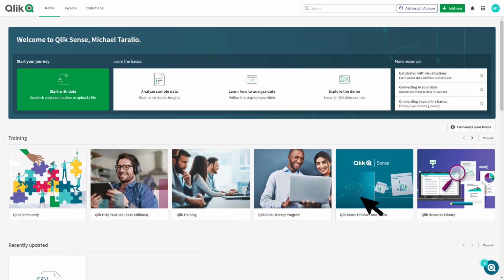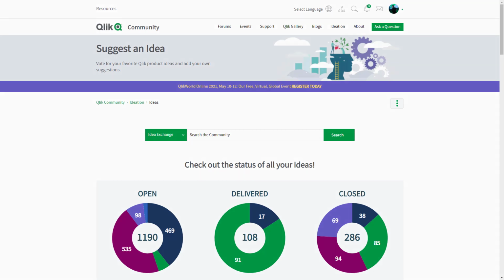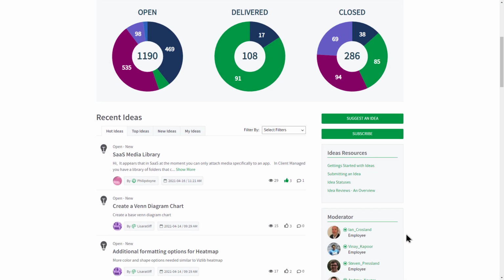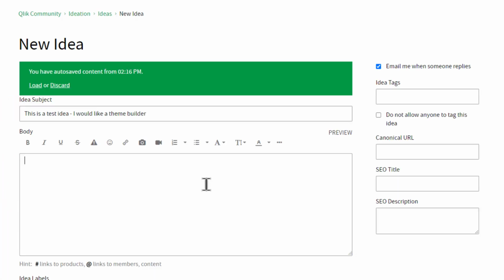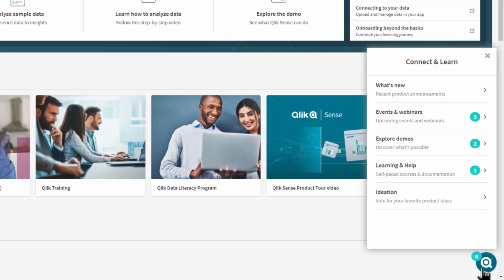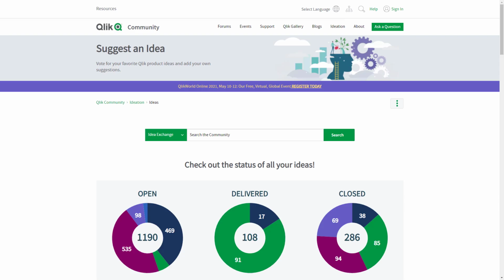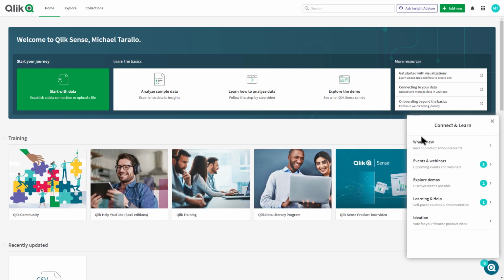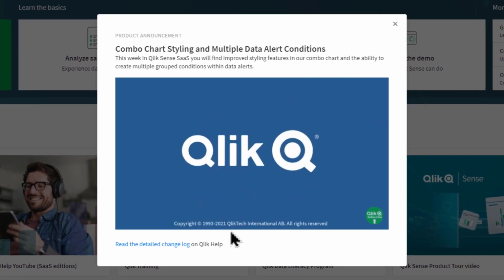SaaS in 60 - Access the Ideation Forums from the Qlik Sense SaaS Hub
This week you can easily access Qlik ideation directly from Qlik Sense SaaS. Qlik ideation is our ideas forum which gives our customers and partners a powerful voice; allowing them to not only make suggestions for Qlik products but also vote for them too. While in the hub click on the Connect and Learn Q icon in the lower right – you will see a new section for Ideation which will link you to the ideation forum in the Qlik community. Also if you visit the what’s new section, you will notice implanted features that got their start in the ideation forums. Our success is based on the success of our customers. So take advantage of this opportunity to collaborate with your peers, submit new ideas, and vote on existing ones to participate in our product journey!